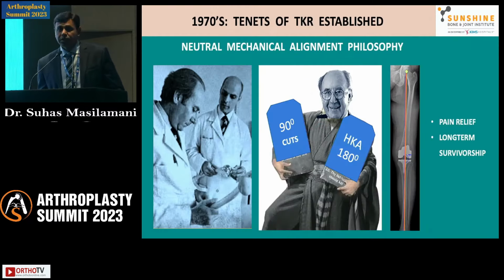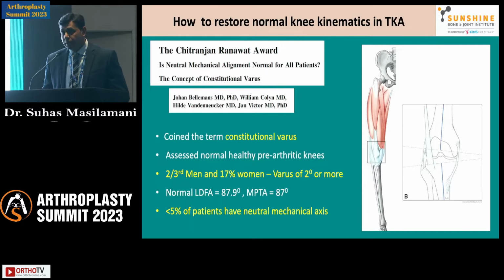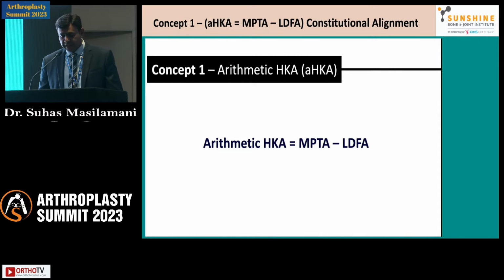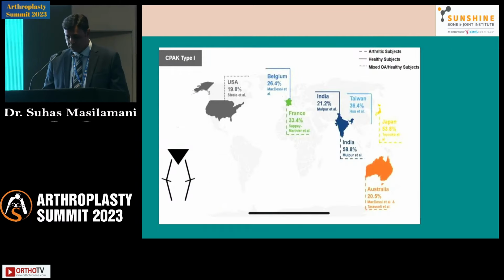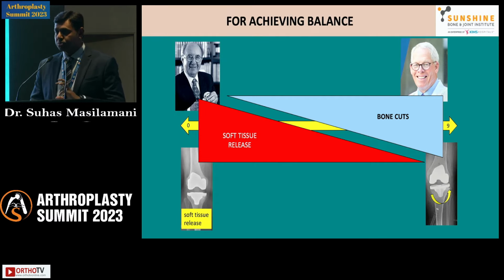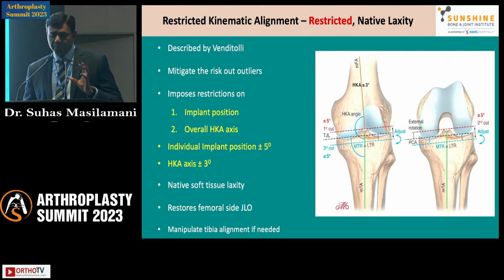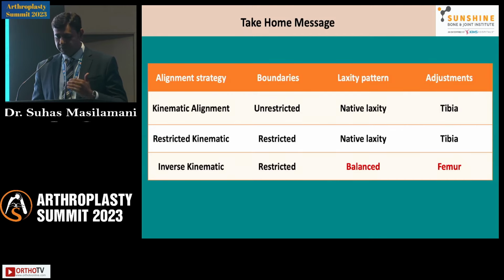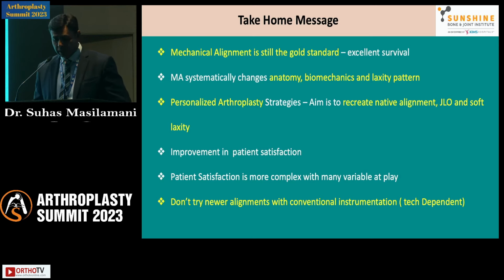NOMENCLATURE OF NEWER ALIGNMNENT PHILOSOPHIES CPAK CLASSIFICATION - Dr. A. B. SUHAS MASILAMANI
This talk is part of Arthroplasty Summit 2023

Organizers, Arthroplasty Summit 2023:
Dr. Mahesh Kulkarni
Dr. Hemant Wakankar

Venue: Deenanath Mangeshkar Hospital